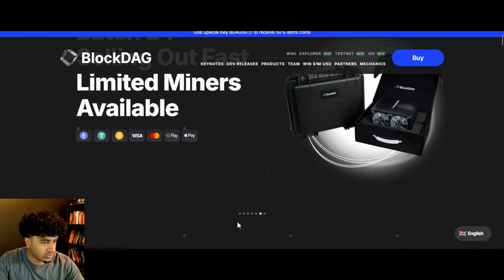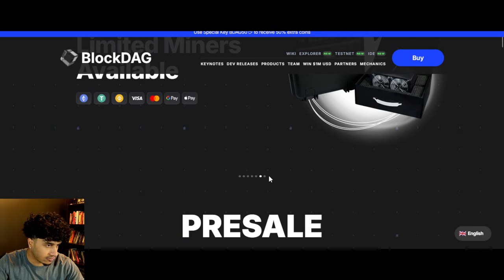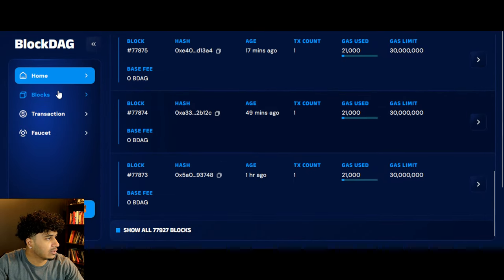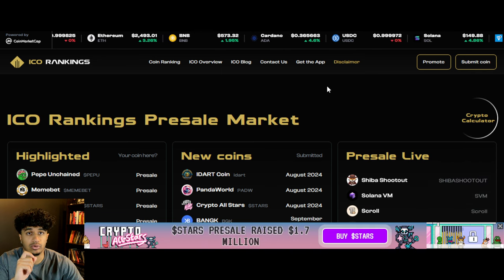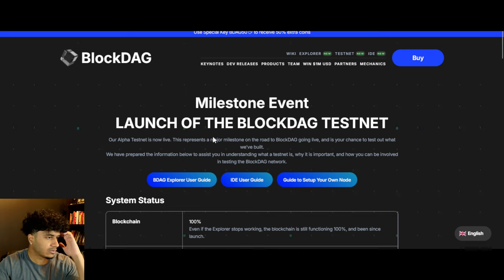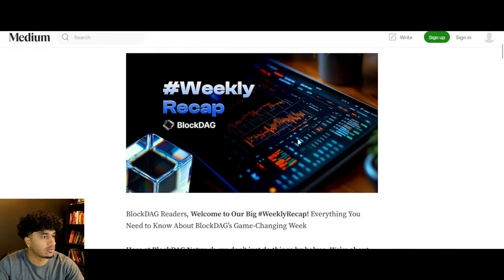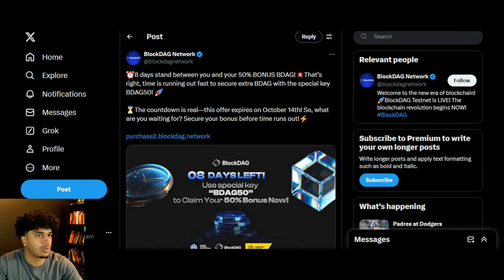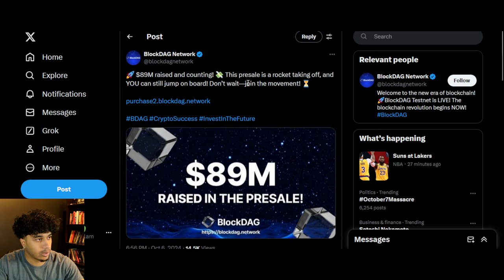BlockDAG Revolution: Unlock 50% Bonus and Next-Level Blockchain Features!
🚀 Ready to unlock the future of blockchain with BlockDAG and a 50% bonus?How will you take advantage of this massive opportunity? 💡